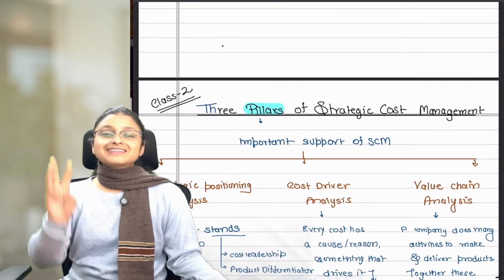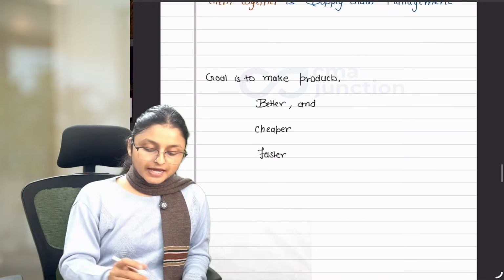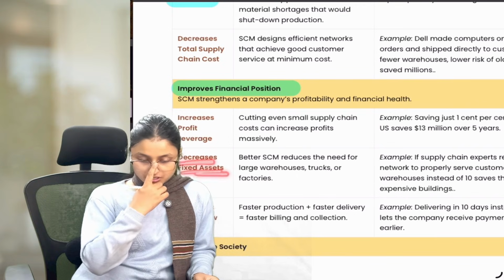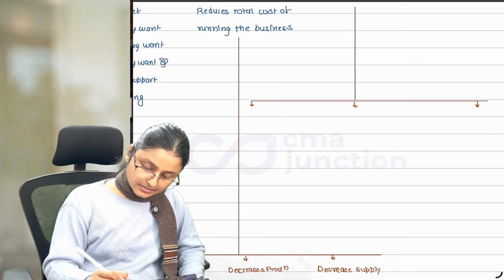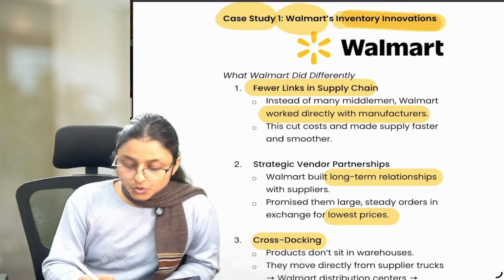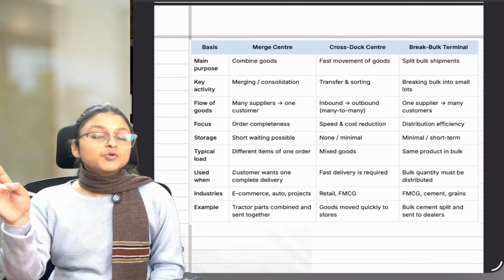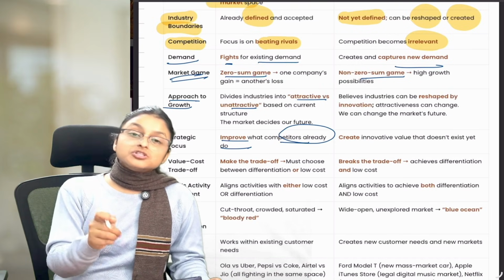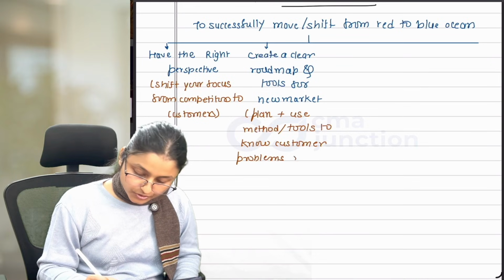Supply Chain Management | Value Innovation | CMA Final SCM 100% English | Palak Sharma